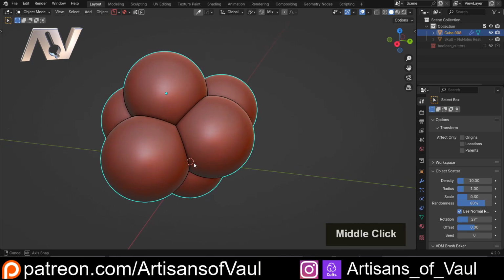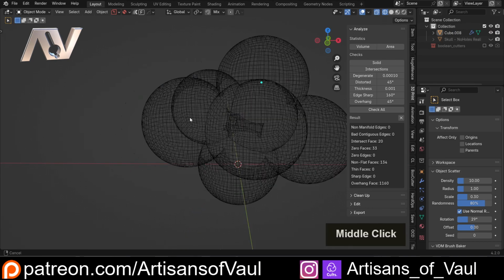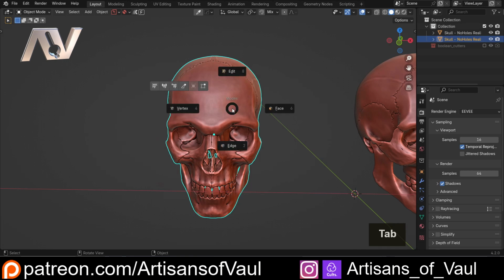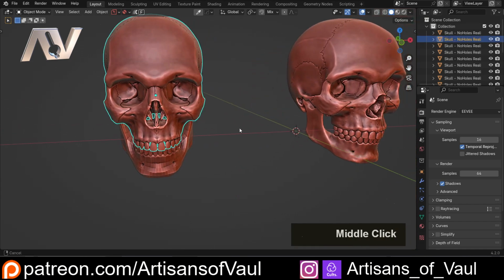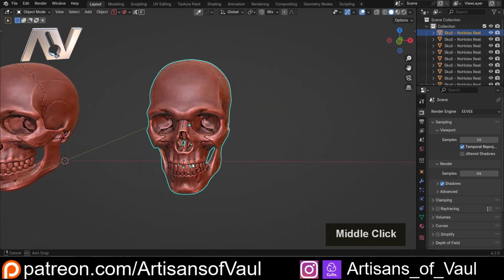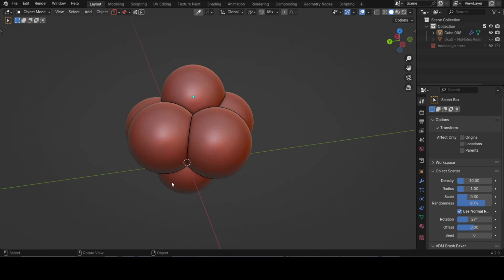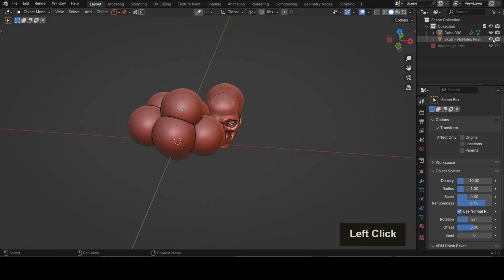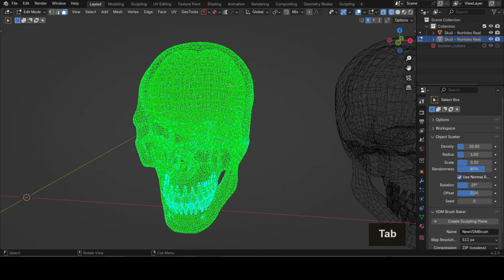Removing internal cavities for 3D printing in Blender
With the right techniques this can be an easy task but if you don't know them selecting individual vertices/faces is a total pain.  Hopefully this video should make things as painless as possible.